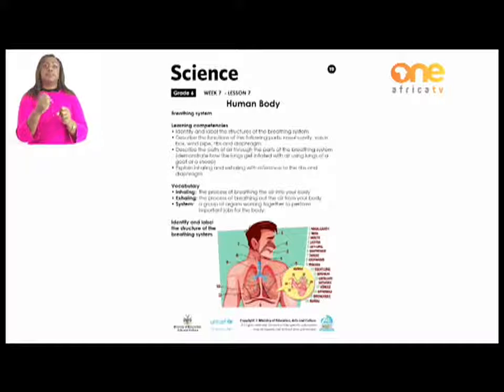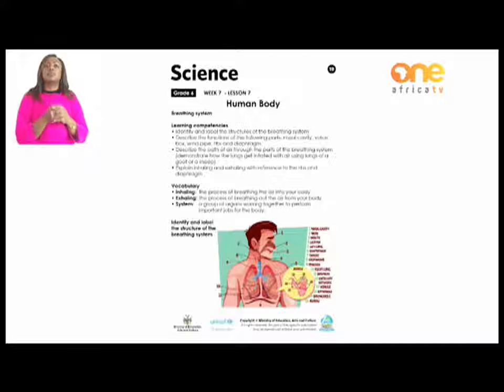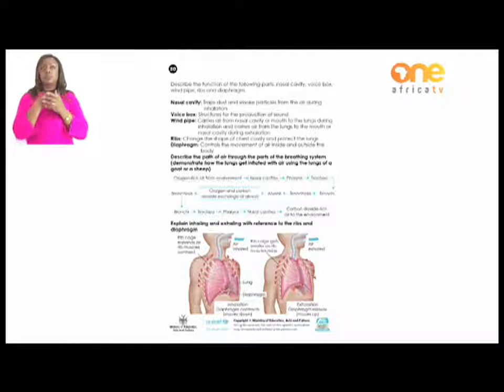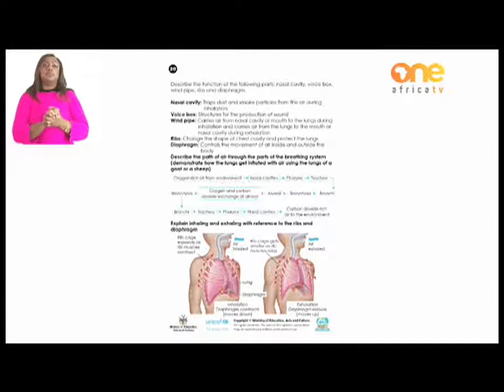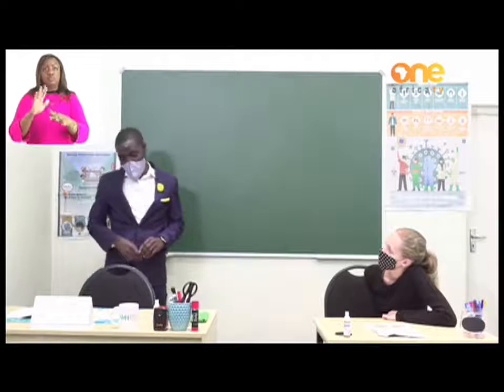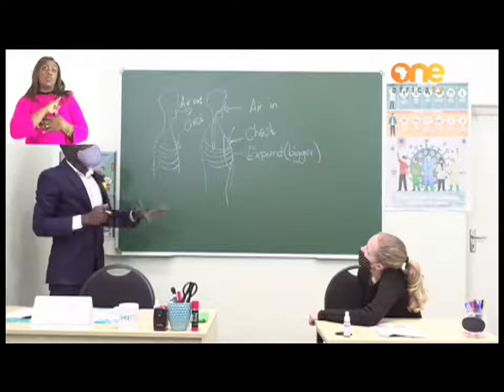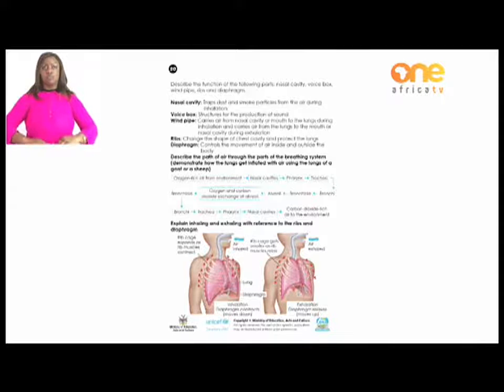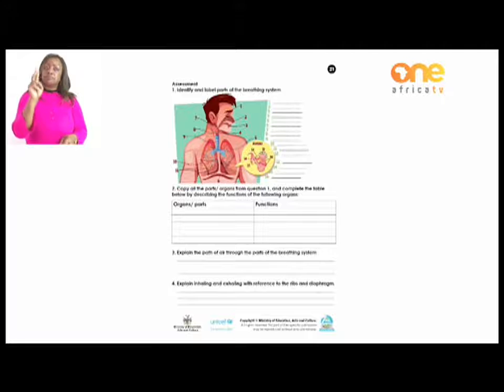LearnOnOne | Gr 6&7 | Science (Human Body) | Content by My Zone (NMH)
LearnOnOne | Gr 6&7 | Science (Human Body)